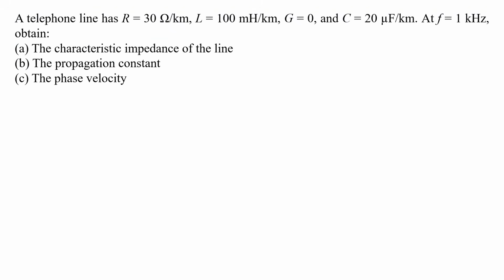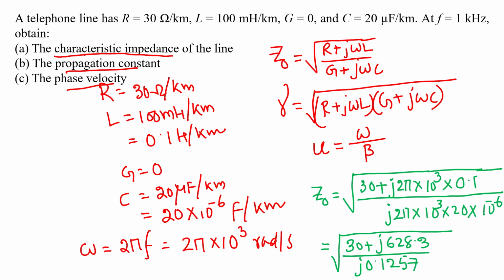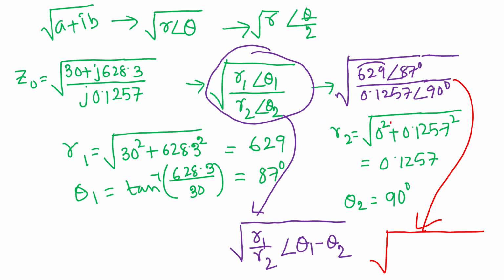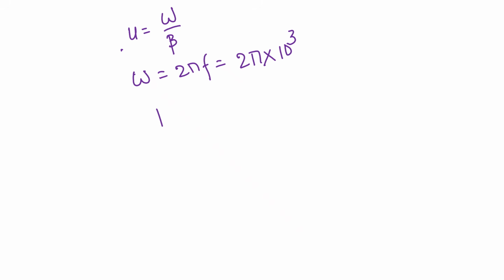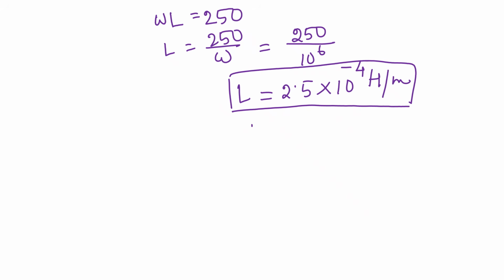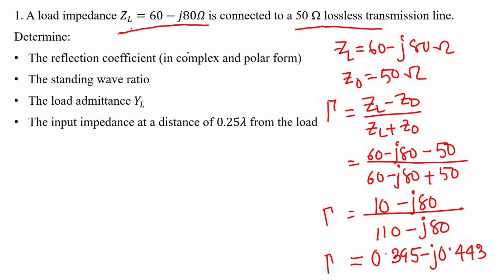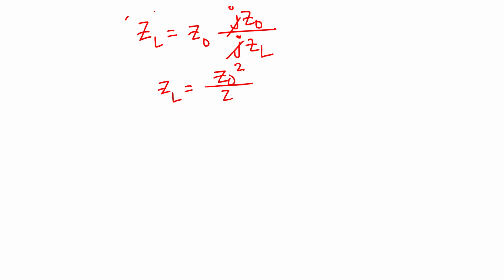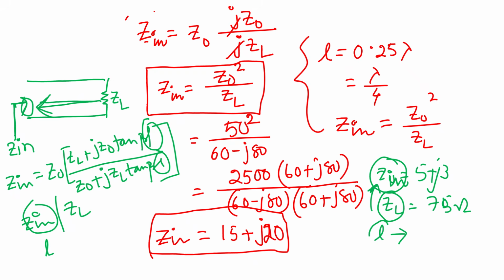Transmission Line Theory (Part-3) | Electromagnetic Theory | LearnAstra Hub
This video provides a concise introduction to Transmission Line Theory, focusing on the fundamental concepts and essential formulas required for understanding high-frequency signal propagation.